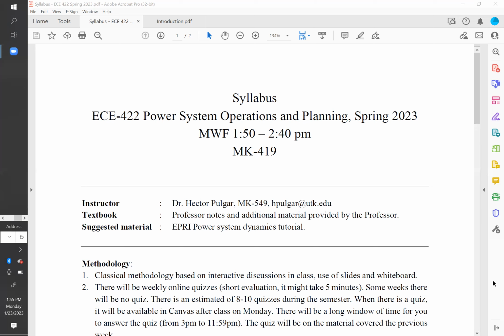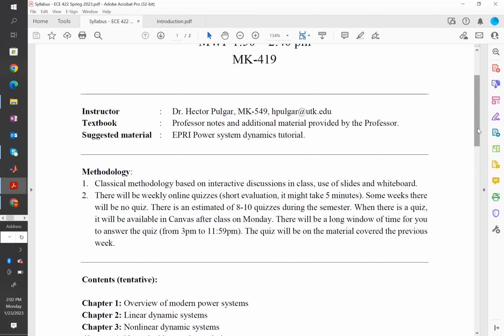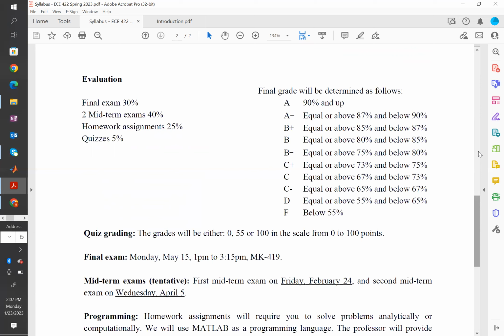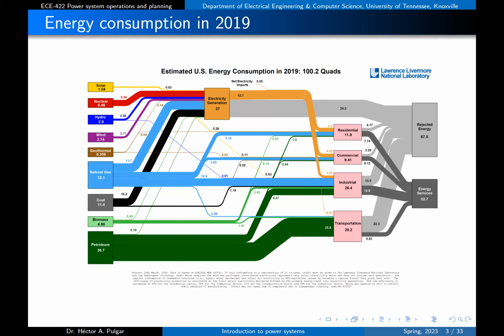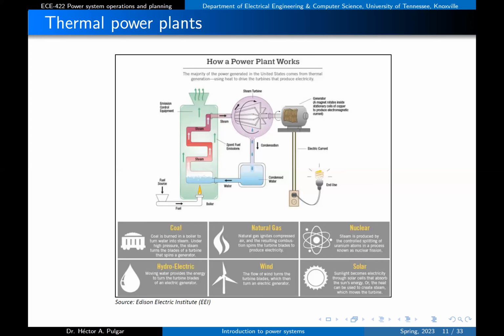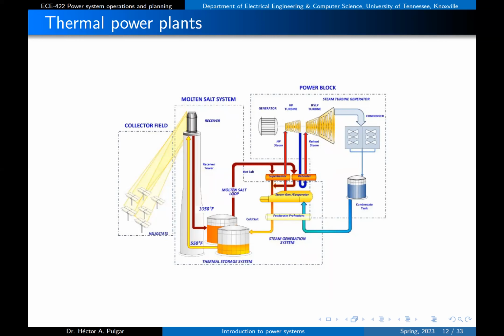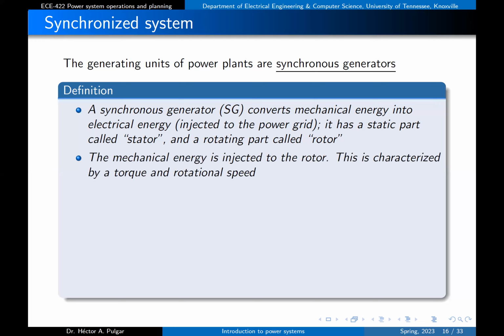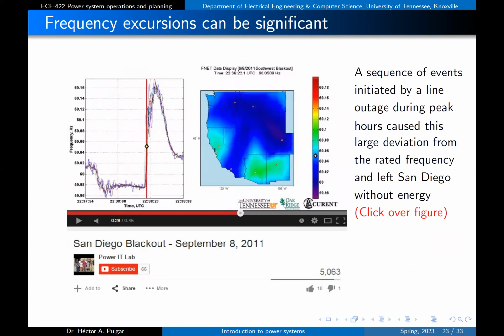Lecture 1 - Introduction to power system dynamics (improved audio starting in lecture 6)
Recorded lecture, January 23, 2023, ECE-422, University of Tennessee

00:00 What's a dynamic system?
07:32 Syllabus
17:20 Electric power systems